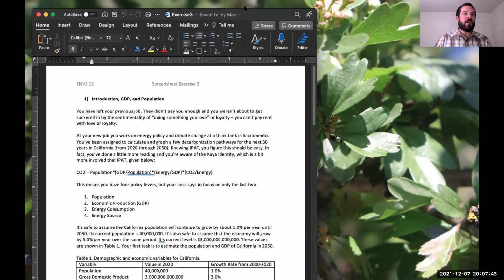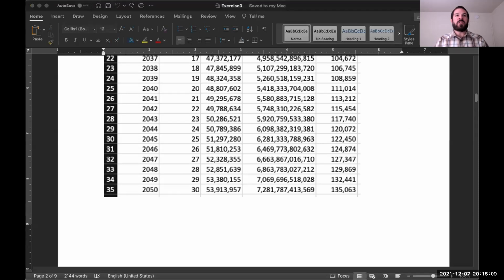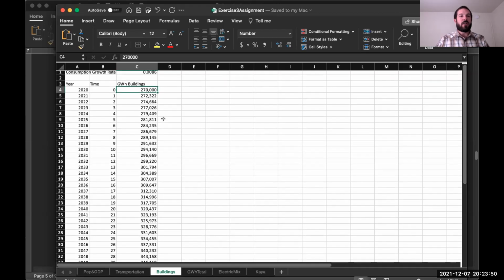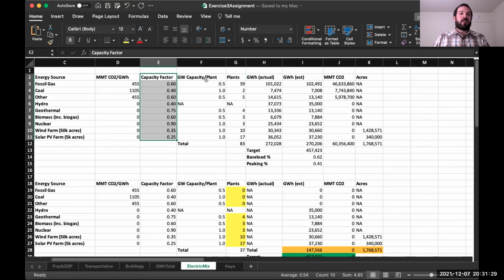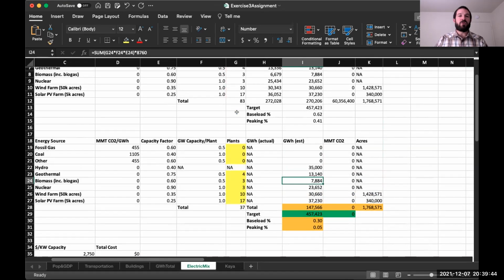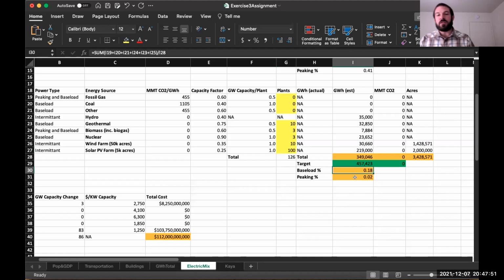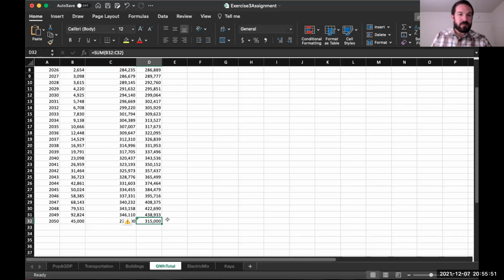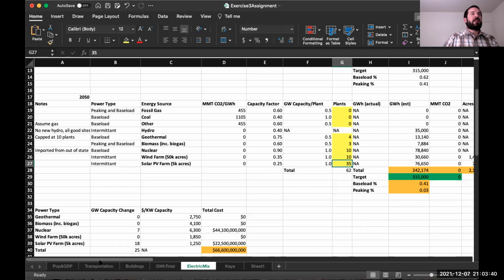Spreadsheet Exercise 3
Walkthrough of spreadsheet exercise 3